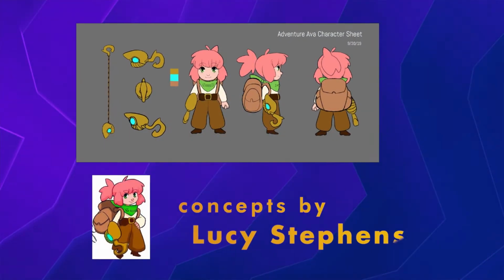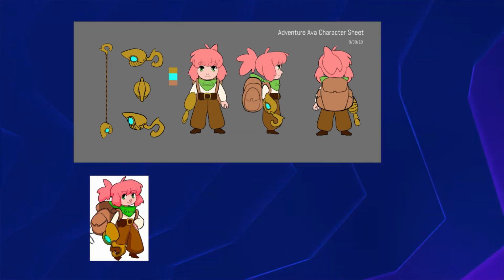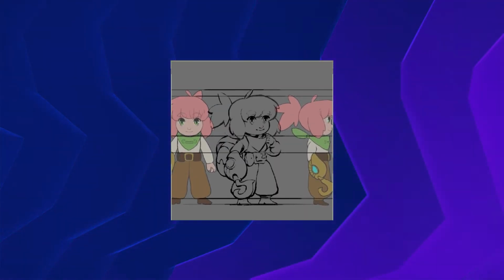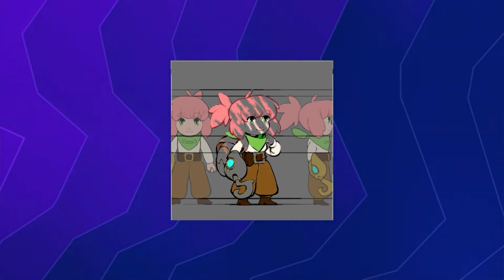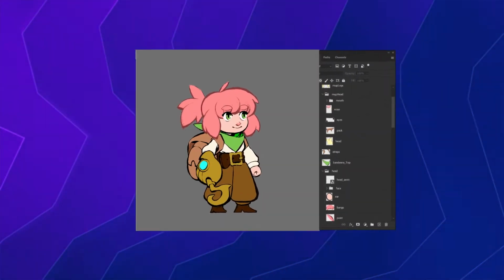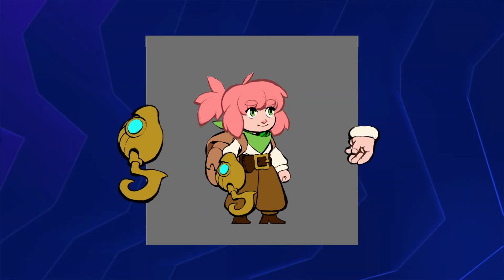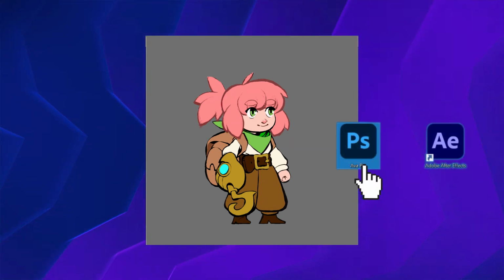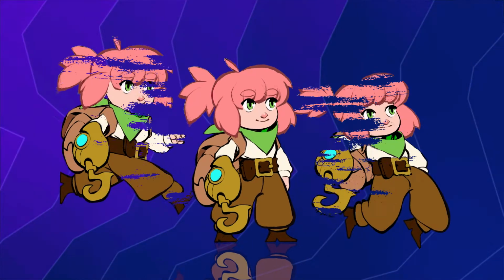Behind The Animation of Ava - SEL Game for Neurodiverse Youth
Join our animator Caleb as he talks about how he brought the characters in Ava to life.